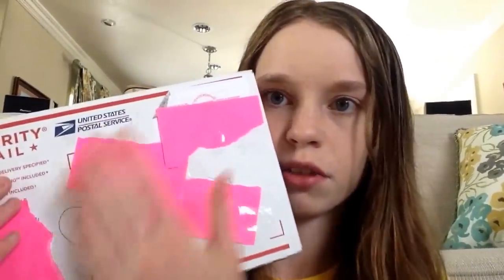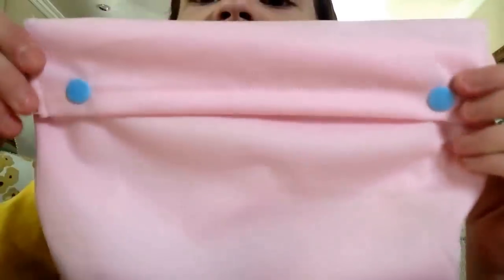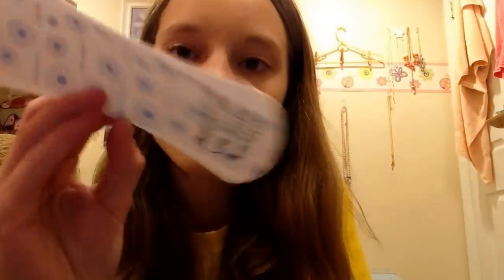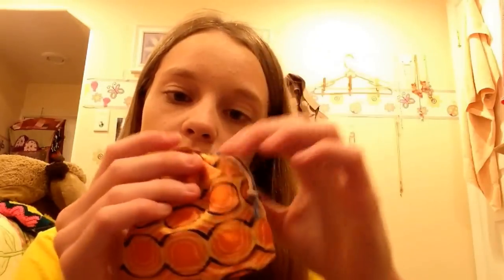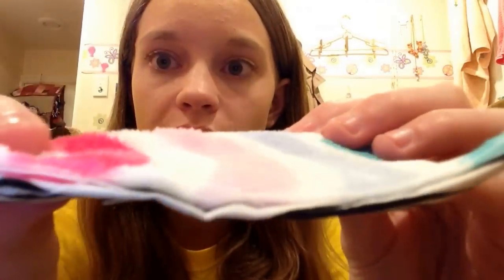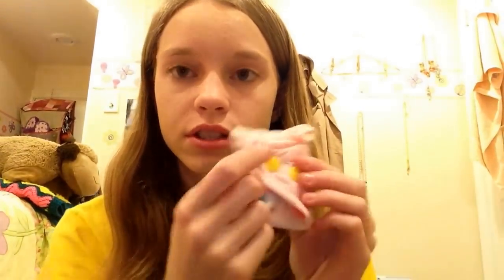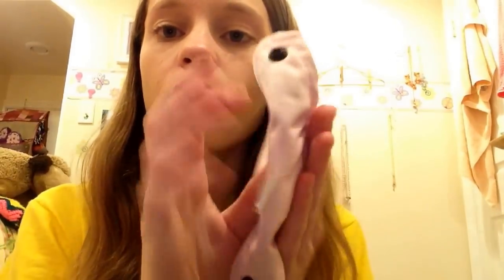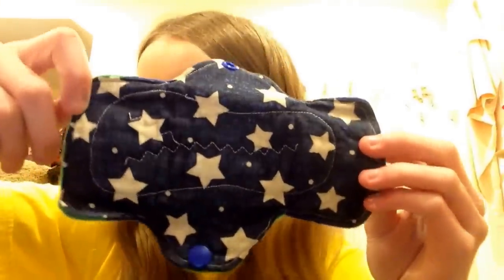HUGE SWAP UNBOXING WITH PANDABUNZ!!!!!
Hi Girls! I hope you liked this video! I love all of you!!! ❤️
Thank you so much Rio for doing a swap with me I can't wait to try out all the products that you sent me!!  and I love them all so far!! :)